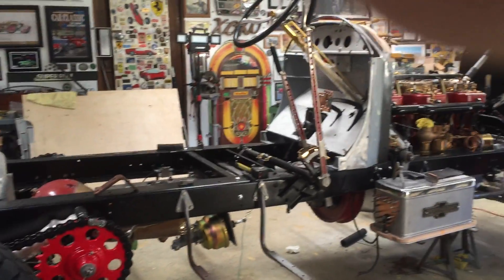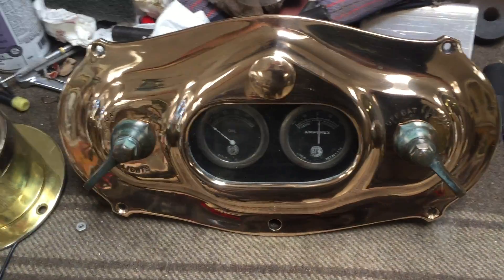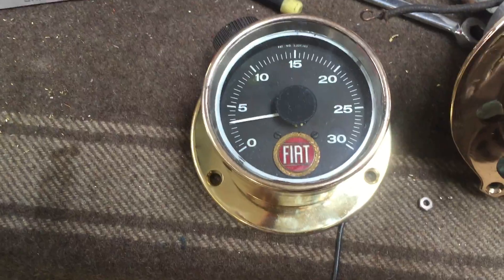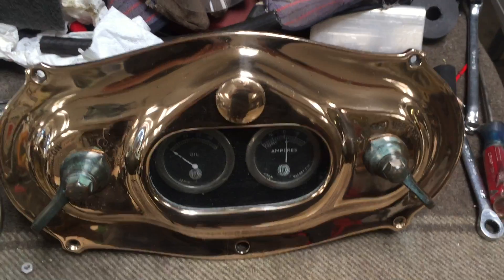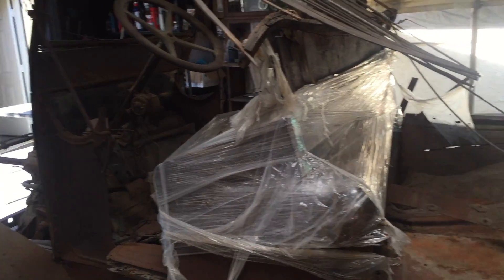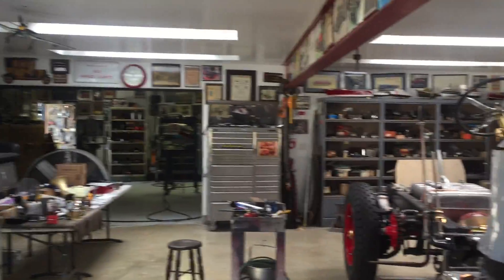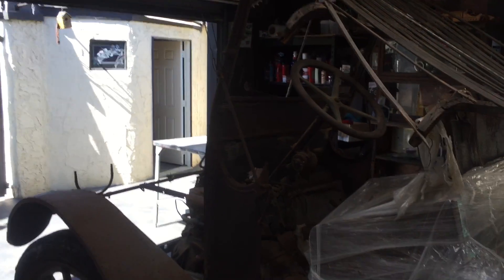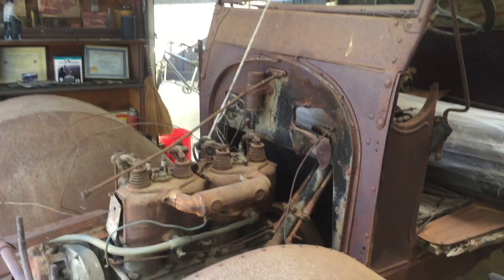La Bestioni Beast of Turin update